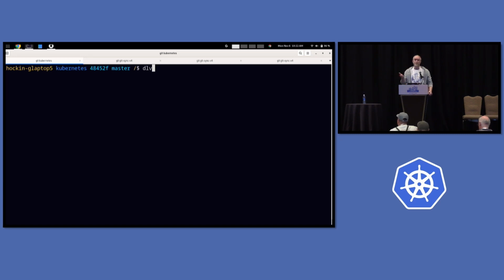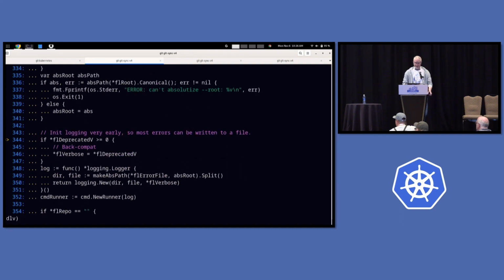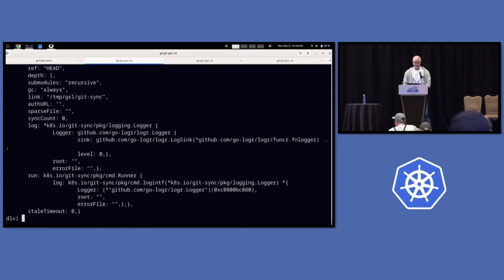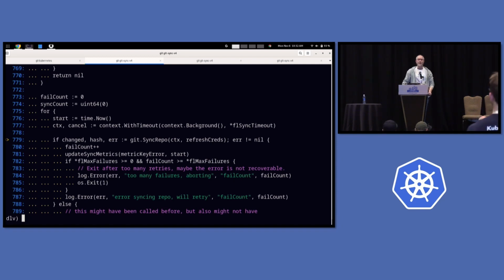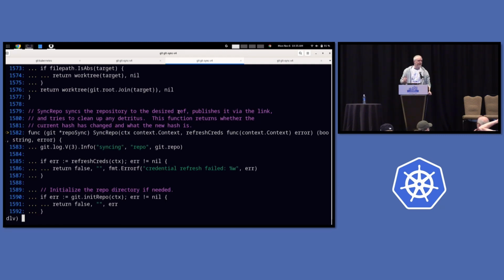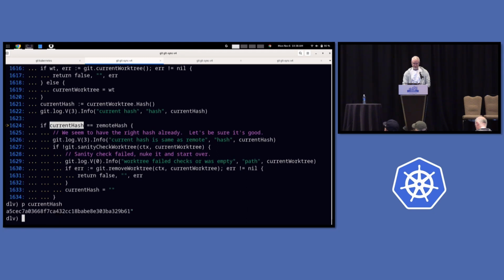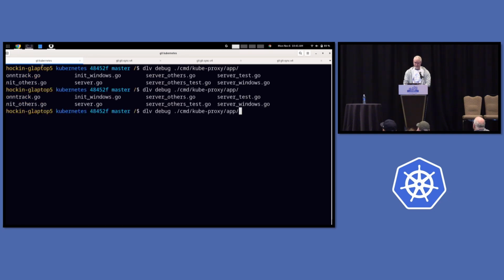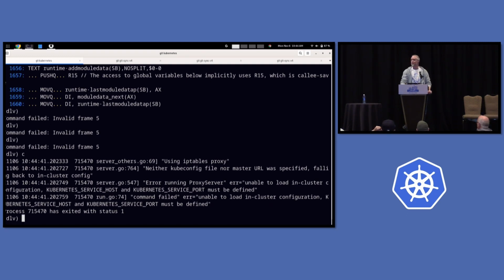[KCSNA 2023] Go has a debugger